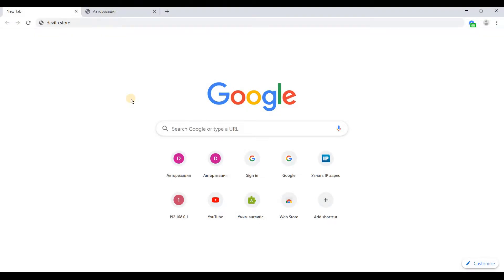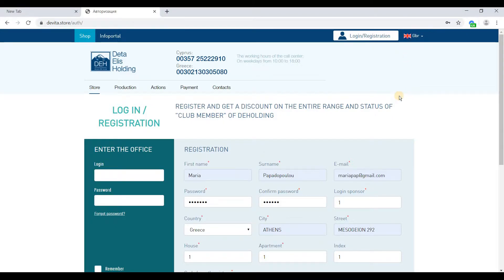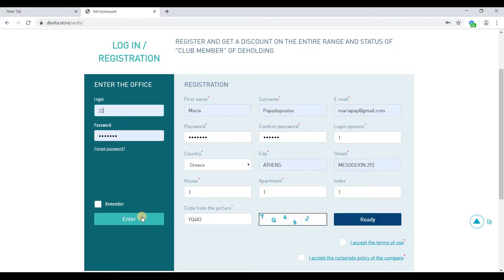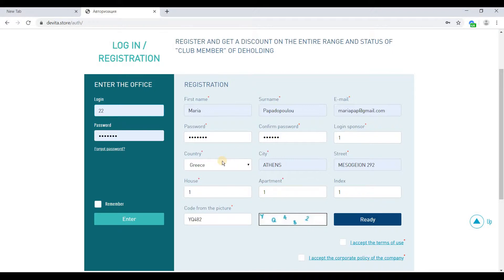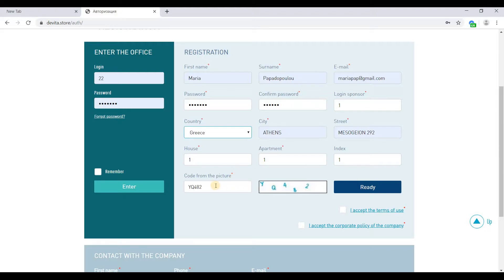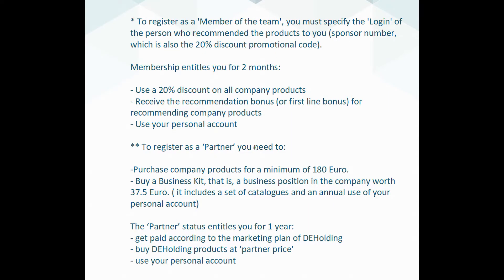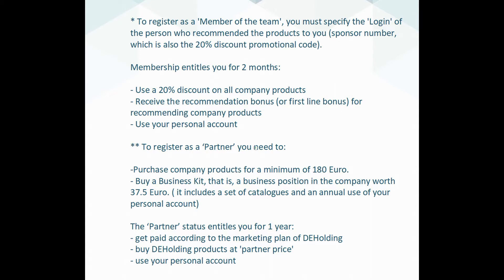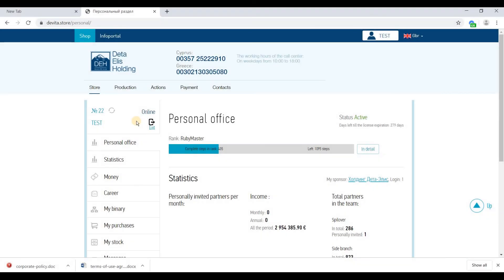Back office FAQ, part 1. Registration and acceptance of agreements [ENG]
Online store and back office training